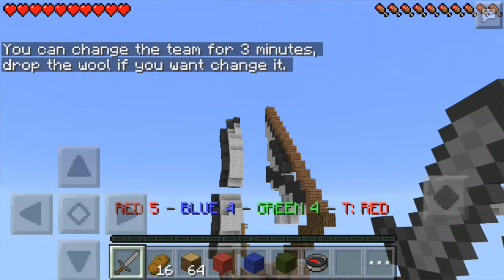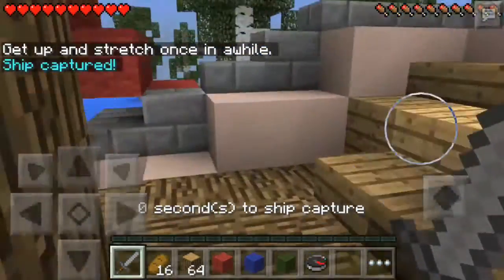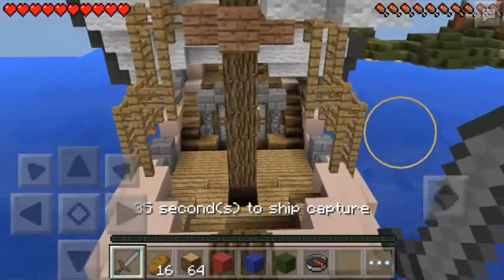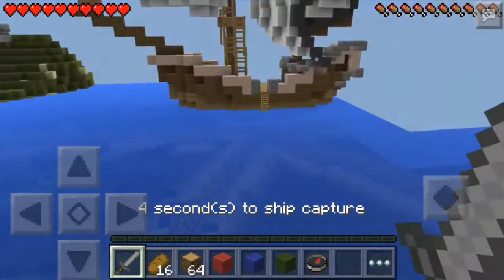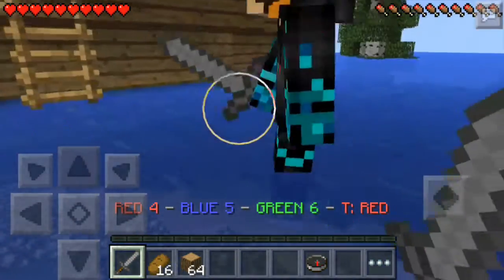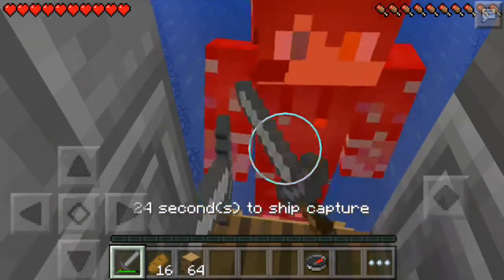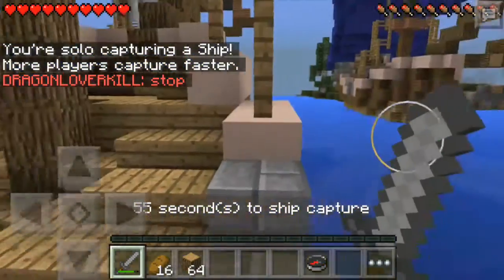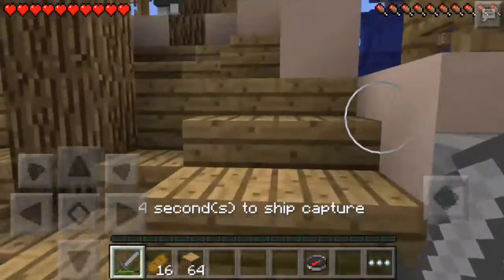Minecraft PE Fleet (New Lifeboat Minigame)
Ip: fl.lbsg.net

Shou.TV: Thelolgamer5